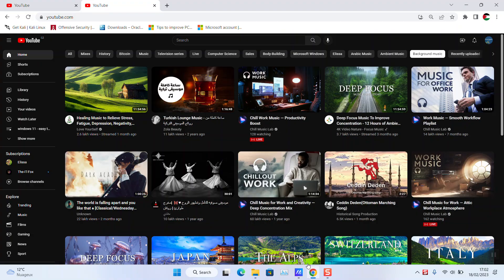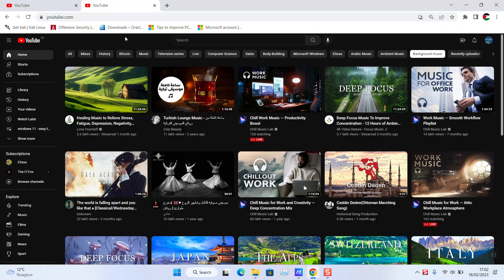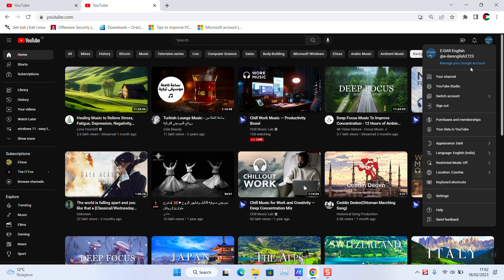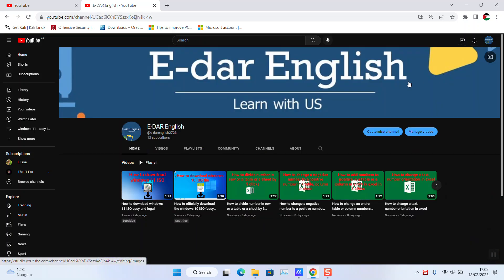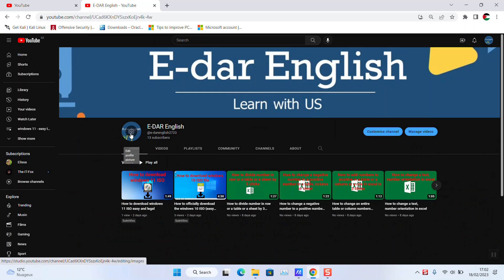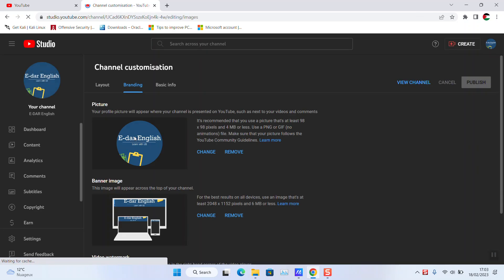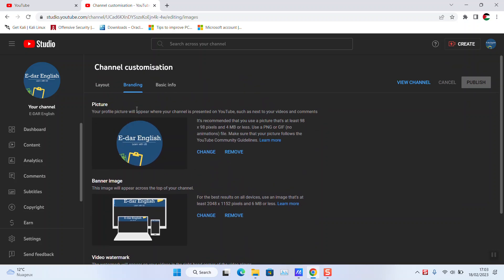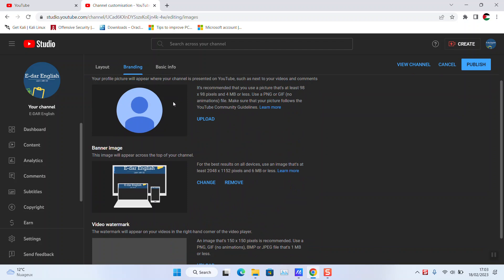How to remove the profile picture of your YouTube channel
To remove the profile picture of your YouTube channel, you can follow these steps:
Log in to your YouTube account and navigate to your channel page.
Click on your profile picture, located in the top-right corner of the page.
Click on the "Settings" gear icon.
In the "Settings" menu, select the "Channel status and features" option.
Under the "Profile picture" section, click on the "Remove" button.
Confirm that you want to remove your profile picture by clicking on "OK."
After following these steps, your YouTube channel will no longer have a profile picture. Keep in mind that it may take a few minutes for the changes to take effect and for your channel page to update. If you change your mind and want to add a profile picture later, simply follow the same steps and upload a new image.